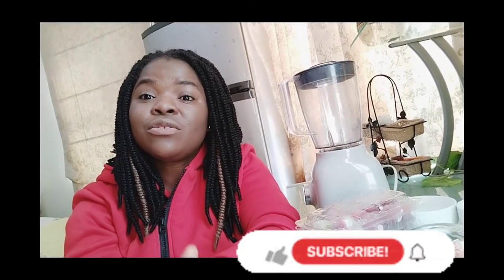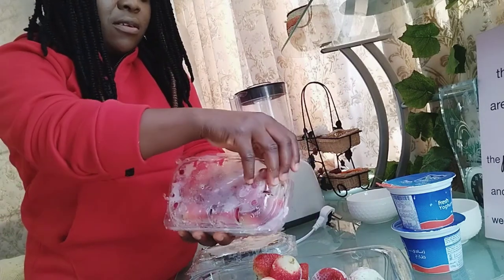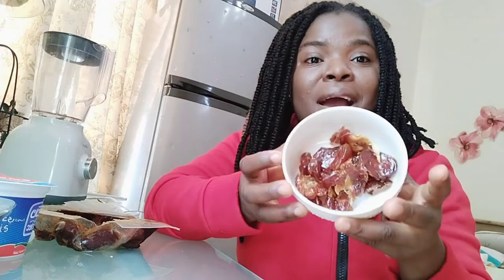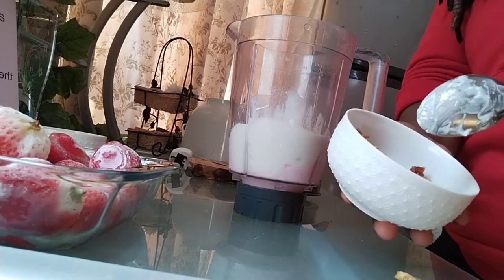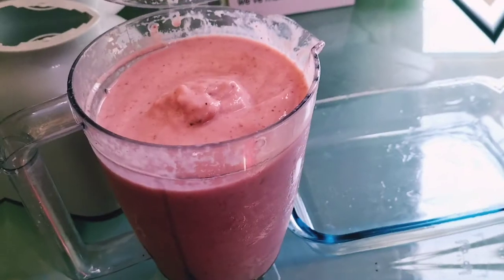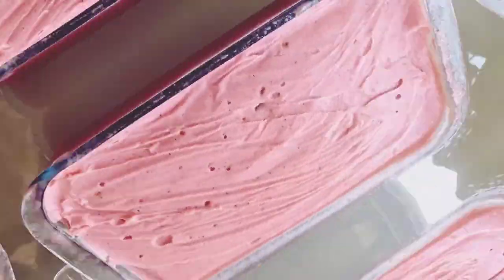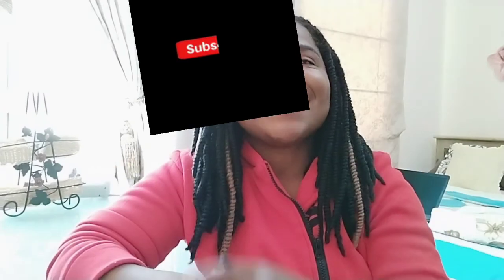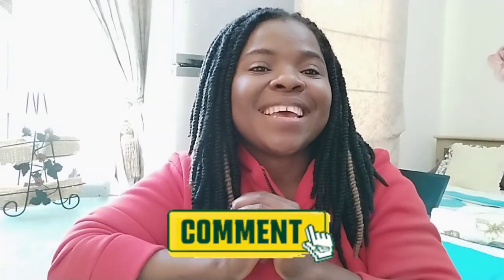Homemade strawberry 🍓 ice 🍨 cream ( just 3 ingredients easy recipe)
Ingredients
strawberries 🍓
dates or honey
yoghurt